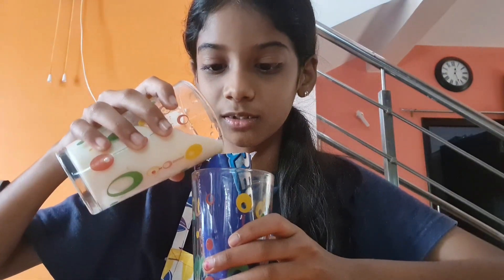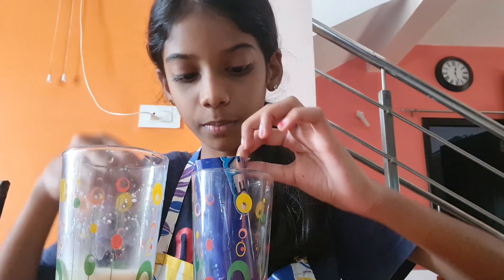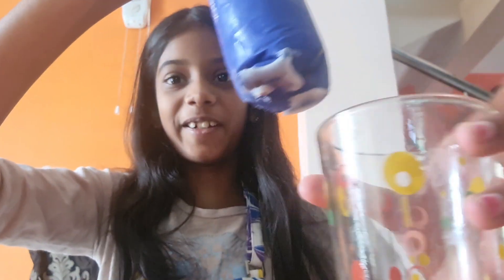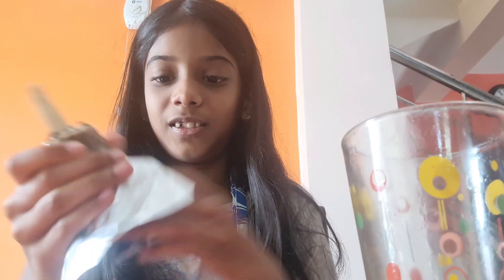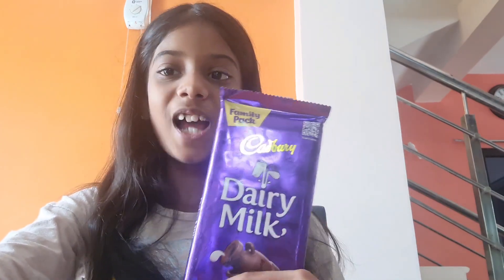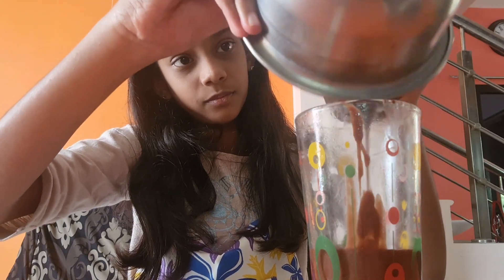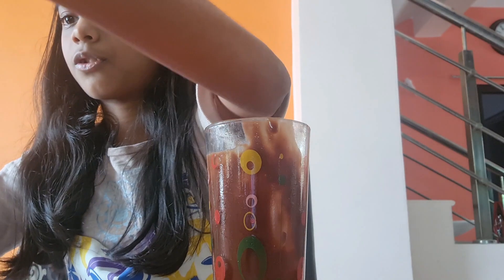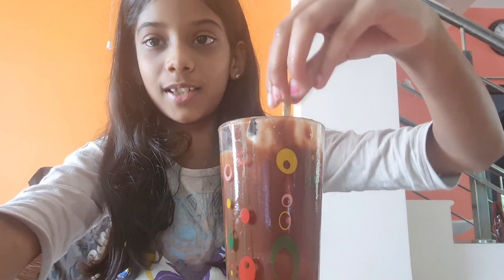easy oreo ice-cream popsicle oreo SUBCRIBE | Twinklers ☆☆